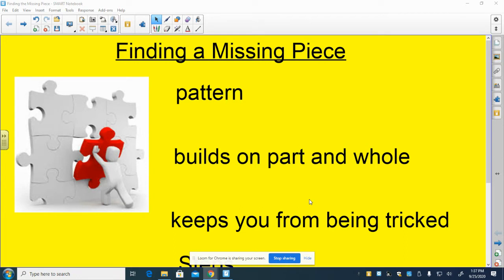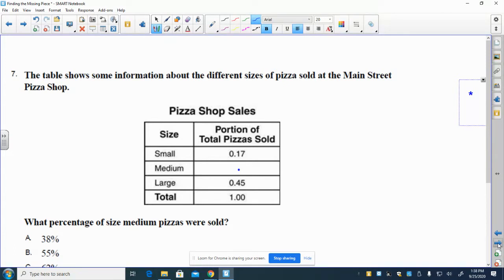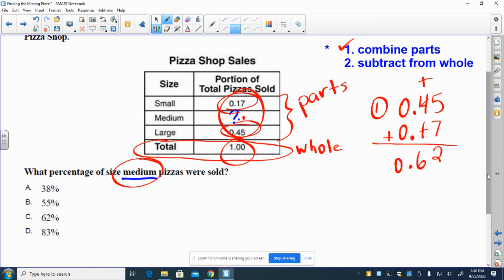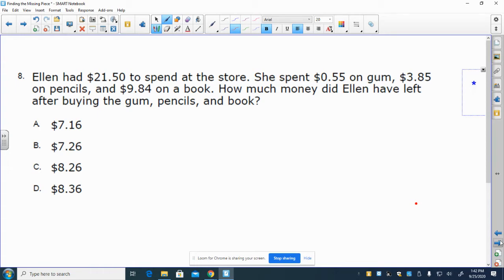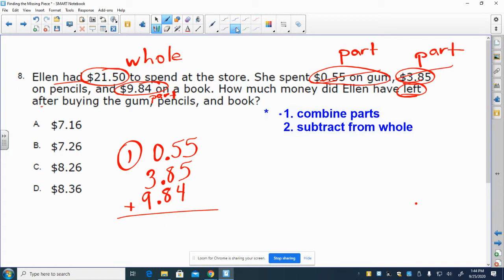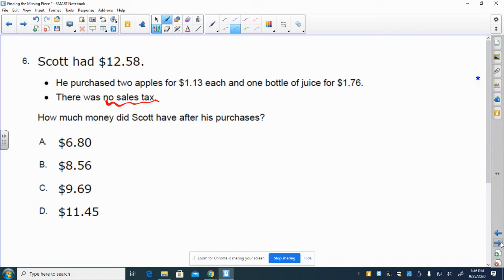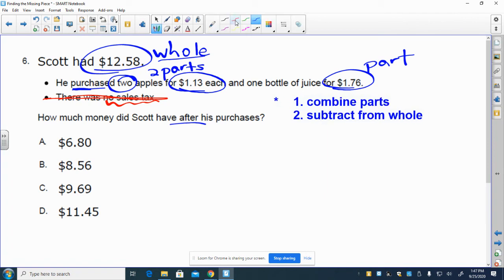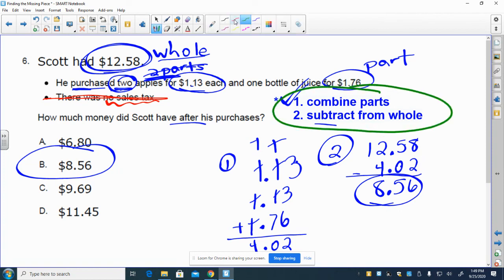Finding the Missing Piece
This video will show you how to solve for the missing piece.